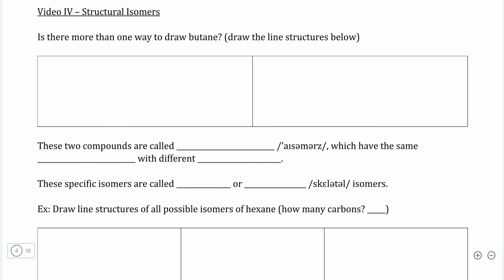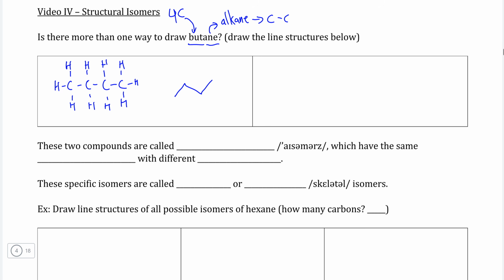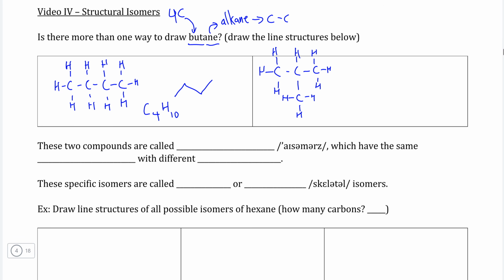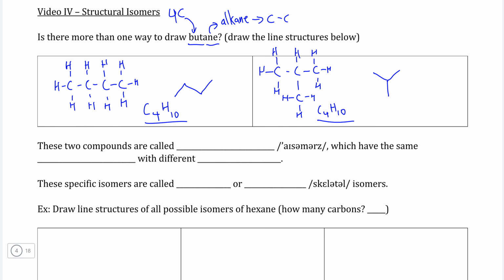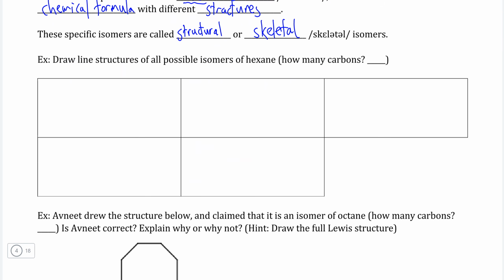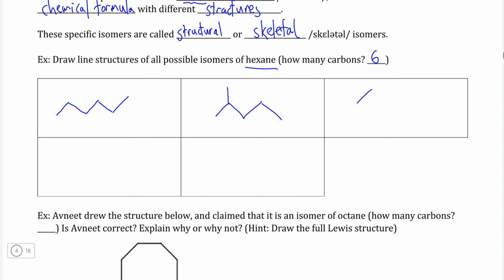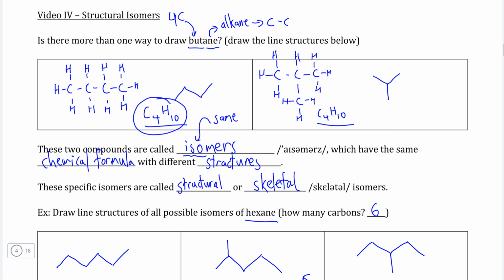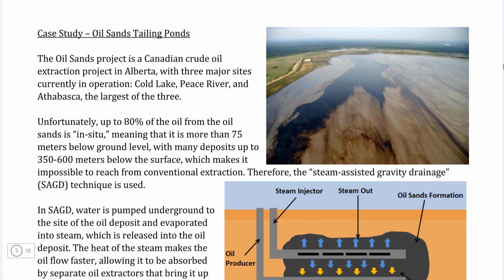Organic Chemistry I, Video IV - Structural Isomers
Instructional video explaining that structural isomers are organic compounds with the same chemical formula and different chemical structures in terms of bonding and atom locations.